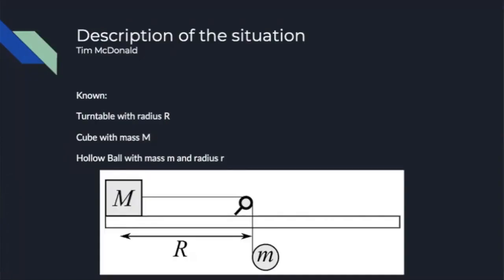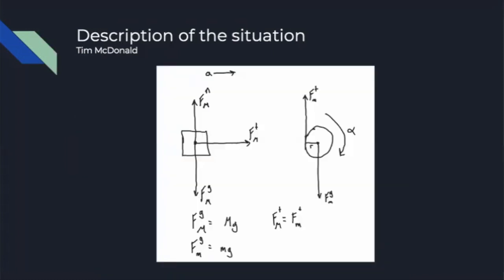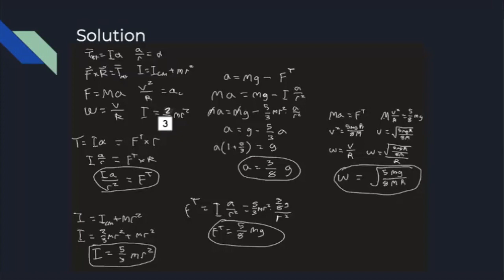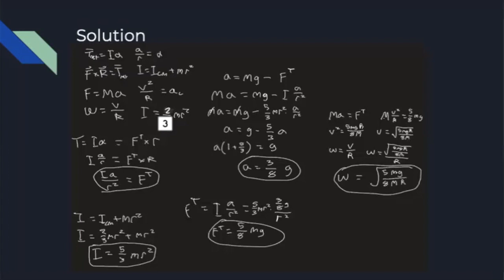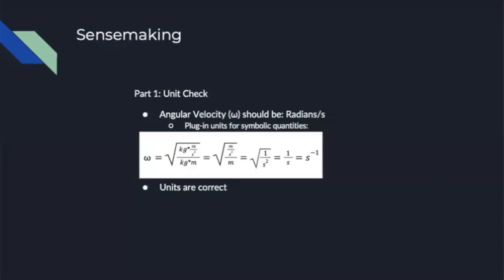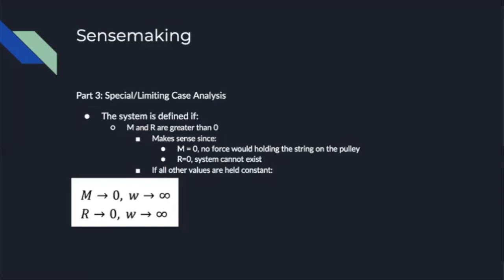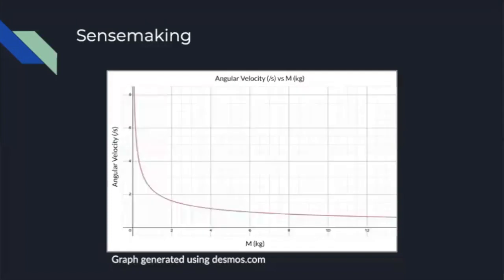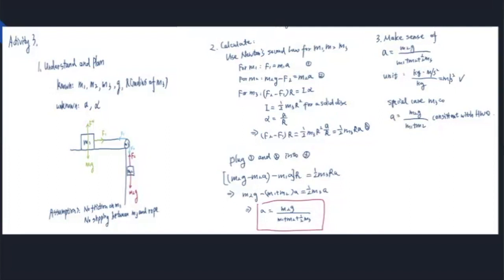PH212 Project 1 - The Turntable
Physics Project Problem - The Turntable